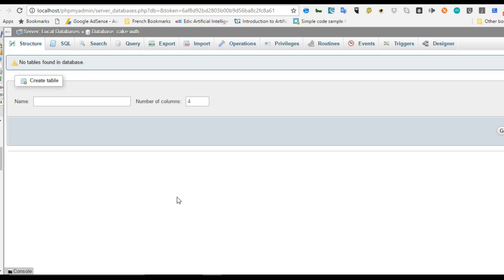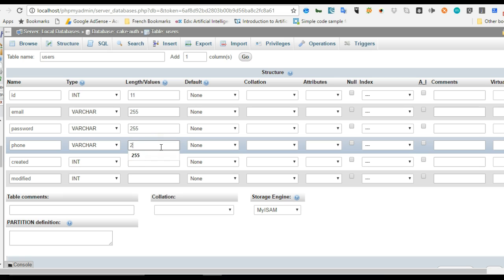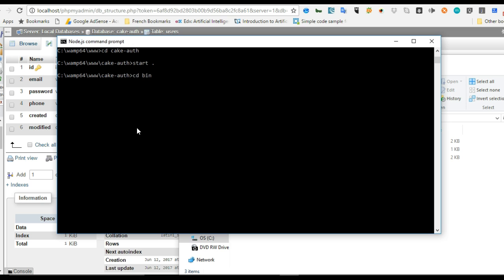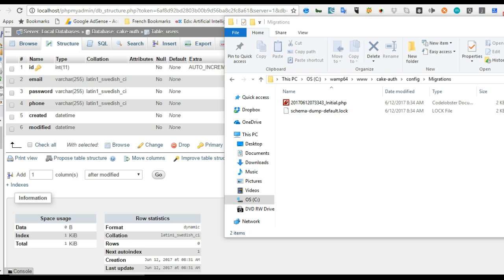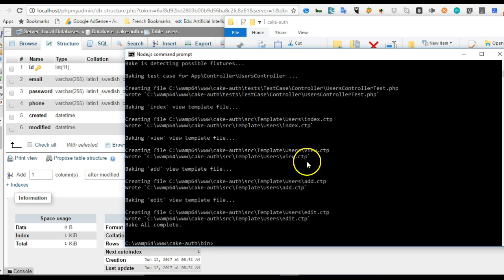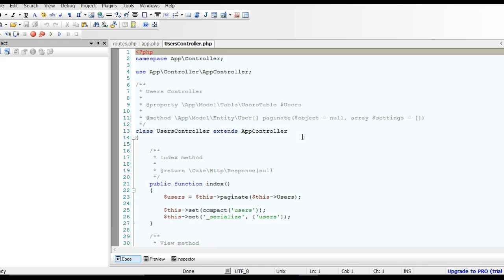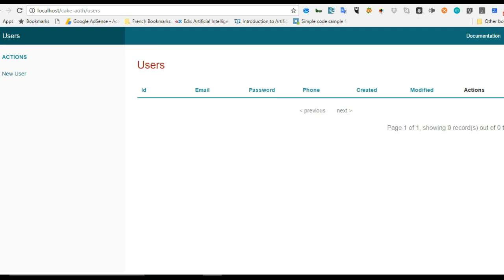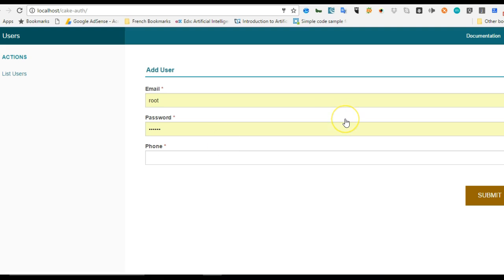CakePHP 3.4 tutorial for beginners step by step - 2.5 - Migrations, CRUD, Database with CakePHP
Database Access & ORM
In CakePHP working with data through the database is done with two primary object types. The first are repositories or table objects. These objects provide access to collections of data. They allow you to save new records, modify/delete existing ones, define relations, and perform bulk operations. The second type of objects are entities. Entities represent individual records and allow you to define row/record level behavior & functionality.

These two classes are usually responsible for managing almost everything that happens regarding your data, its validity, interactions and evolution of the information workflow in your domain of work.

CakePHP’s built-in ORM specializes in relational databases, but can be extended to support alternative datasources.

The CakePHP ORM borrows ideas and concepts from both ActiveRecord and Datamapper patterns. It aims to create a hybrid implementation that combines aspects of both patterns to create a fast, simple to use ORM.

Before we get started exploring the ORM, make sure you configure your database connections.

If you are familiar with previous versions of CakePHP, you should read the New ORM Upgrade Guide for important differences between CakePHP 3.0 and older versions of CakePHP.